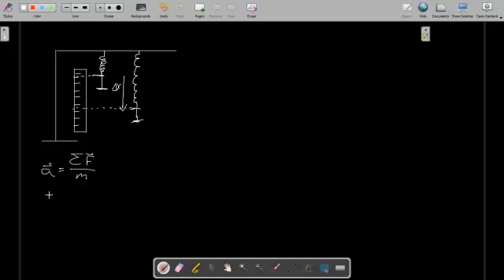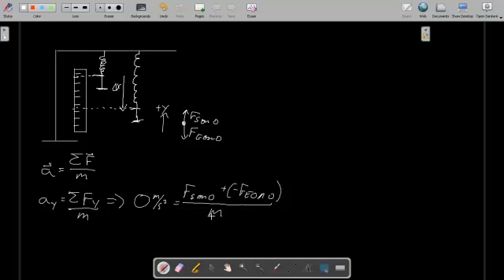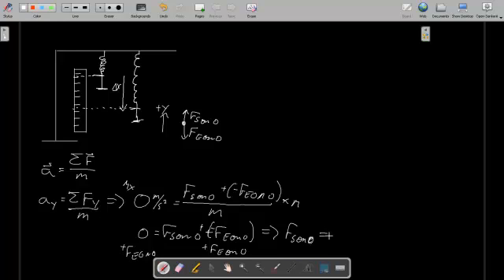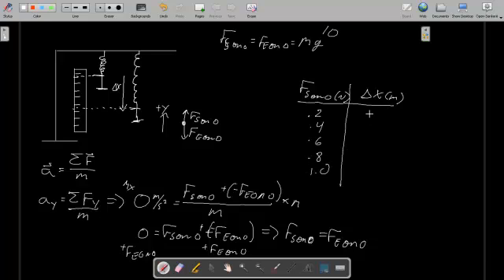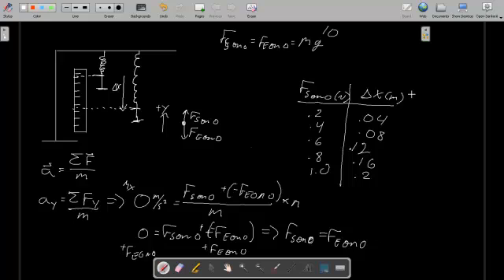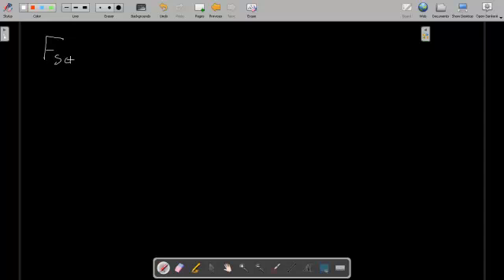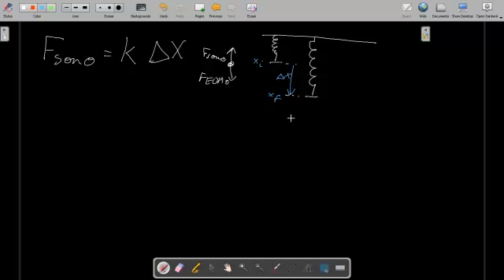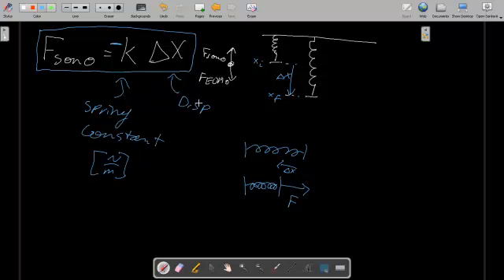Force exerted by spring on Object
This is a rundown of the experiment we did in class recently with an explanation of the resulting mathematical relationsihp you should have found.